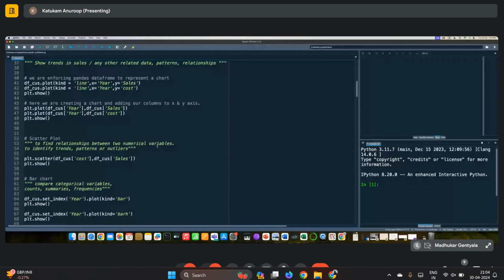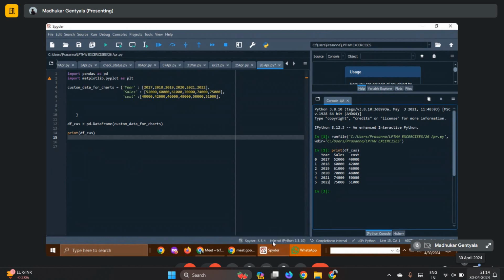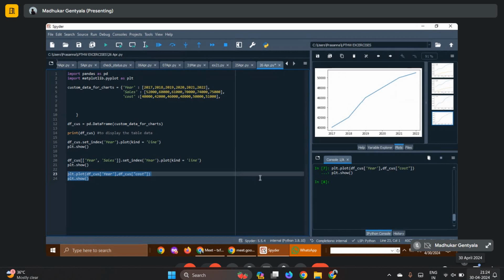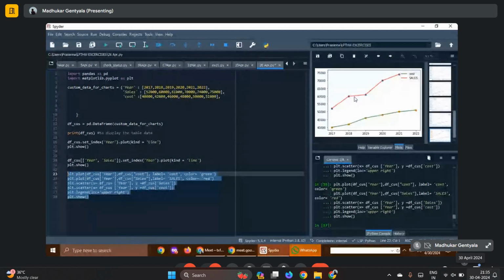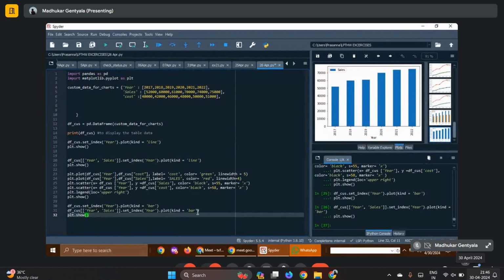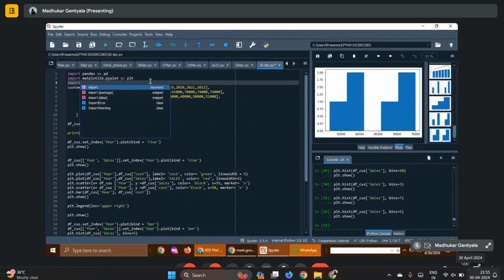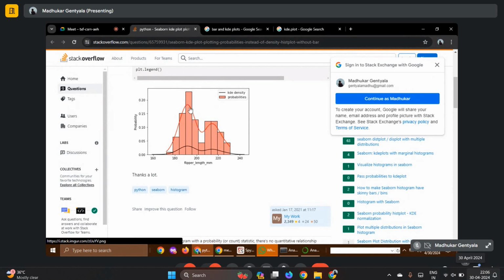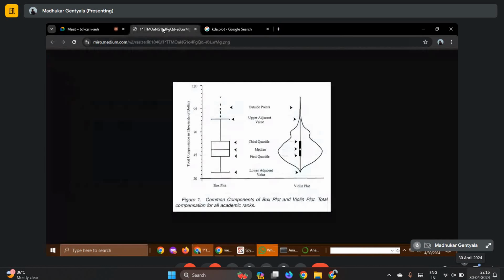Data Analyst Course- Plotting using Python- Day 27